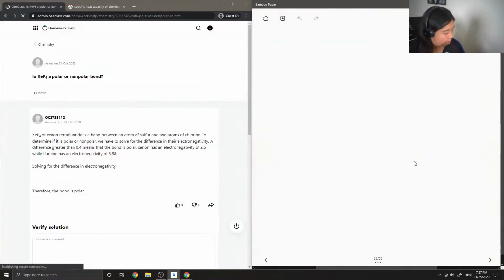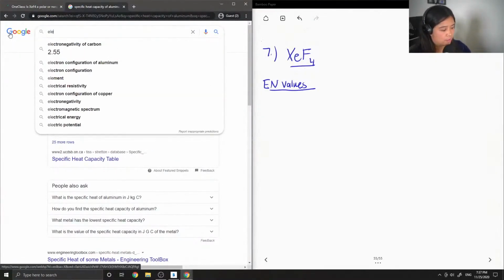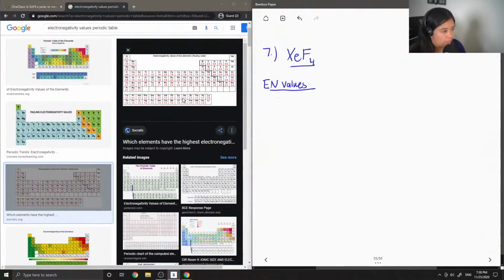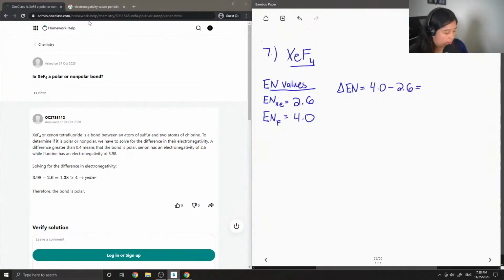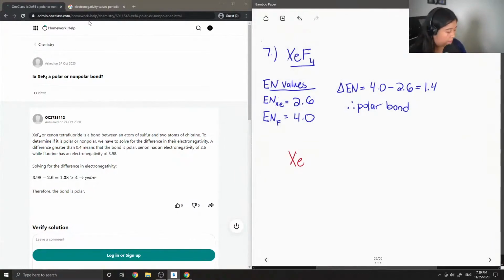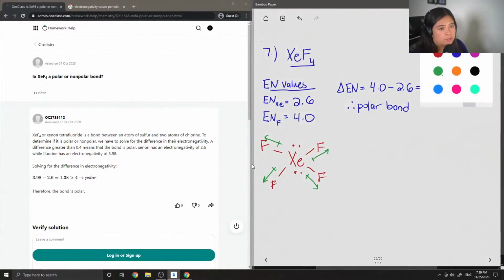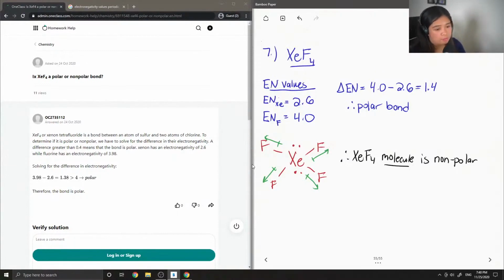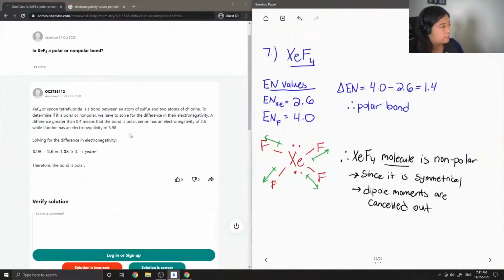Ix XeF4 a polar or nonpolar bond?